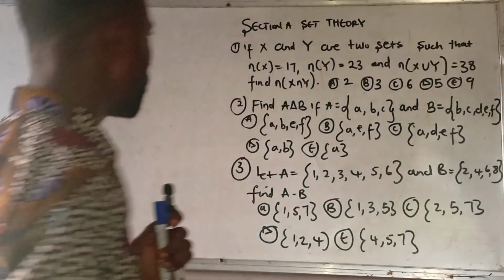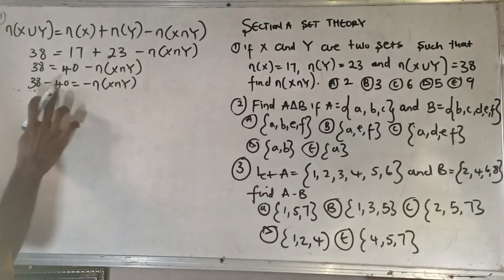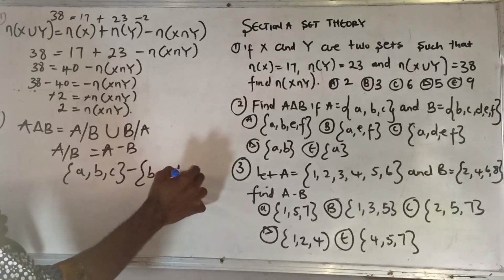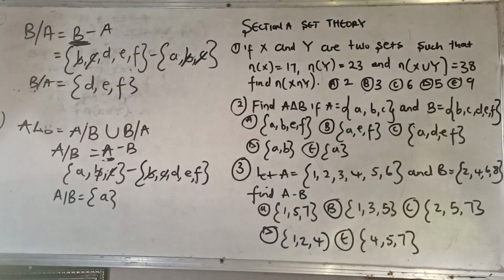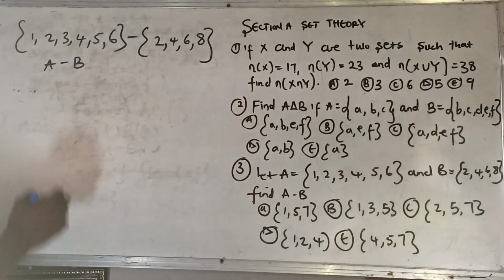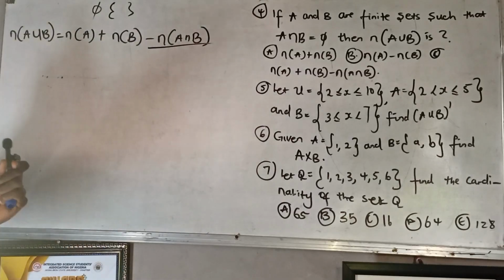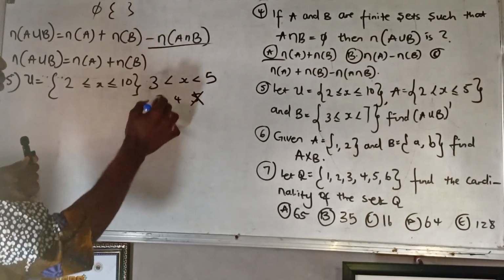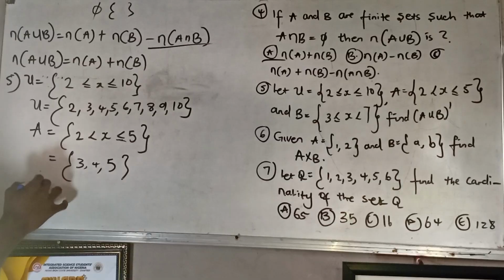Set theory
this video contains type of operation of sets and venn diagram